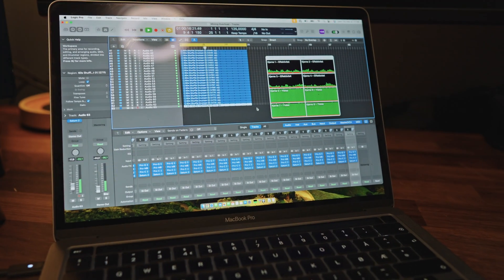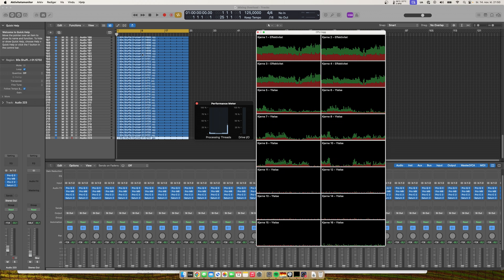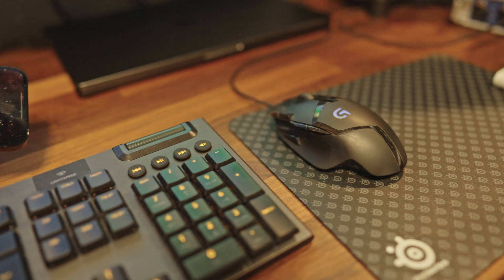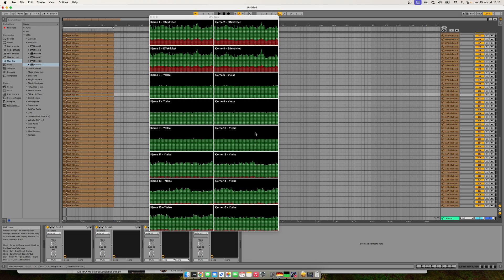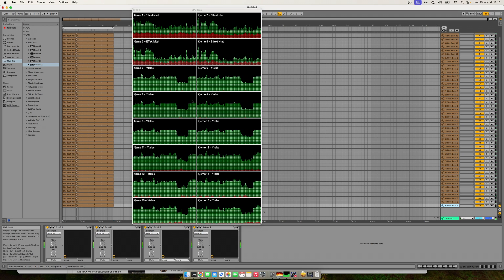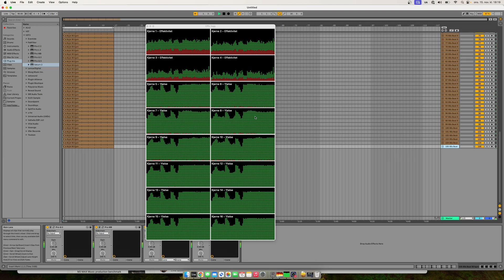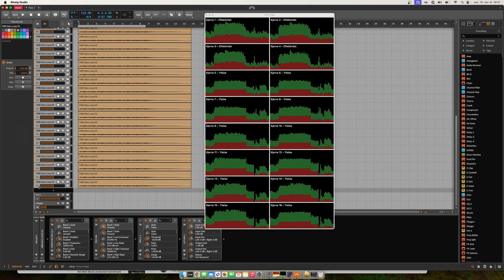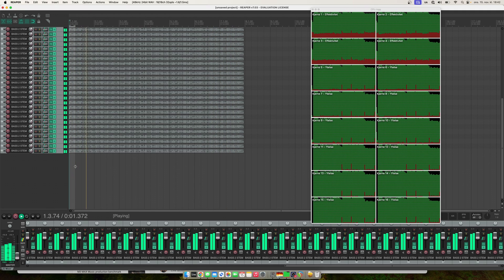MacBook Pro M3 Max: Mixing Workflow Performance (Ableton, Logic, Bitwig, Reaper)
How the M3 Max MacBook Pro stacks up in a simulated mixing workflow. Using CPU crushing mastering/mixing plugins from Fabfilter. Tested mainly in Logic and Ableton Live.

Specs:
MacBook Pro 16-Inch (nov. 2023)
Apple M3 Max (16-Core)
48GB RAM / 1TB SSD

-- Timeline --
0:00 - MBP M3 Max in Mixing Workflow.
0:48 - Logic Pro Test START
2:10 - Fabfilter Q3, C2, MB, Saturn2 Plugins Settings
2:45 - Logic Pro: Testing Max CPU Load, 32 buffer
3:41 - CPU Temps and FAN Noise
6:21 - Ableton Live Test START
11:23 - Bitwig Test START
13:40 - Reaper Test START
15:04 - LATENCY numbers, and conclusion